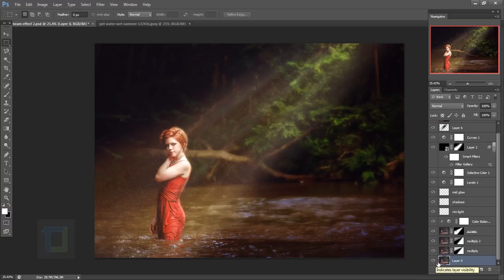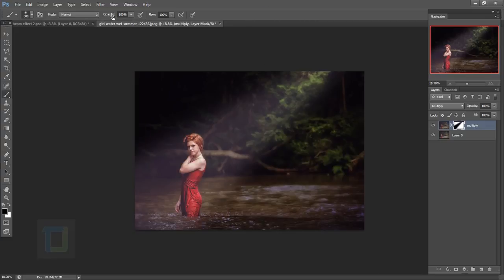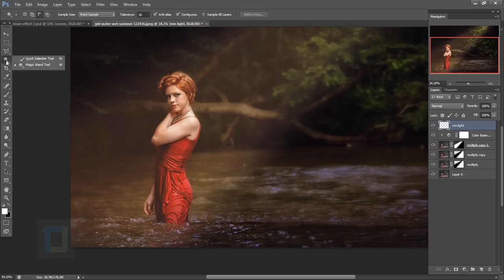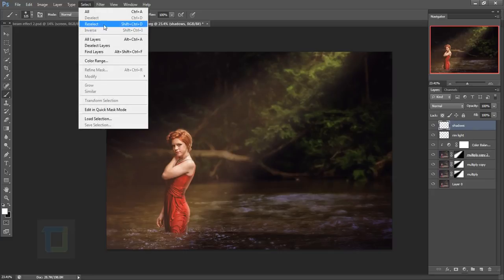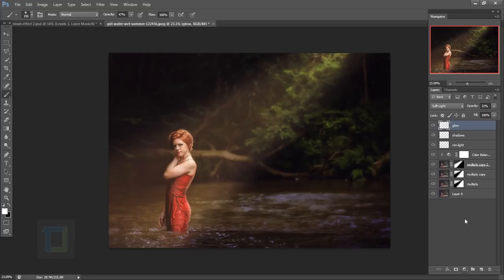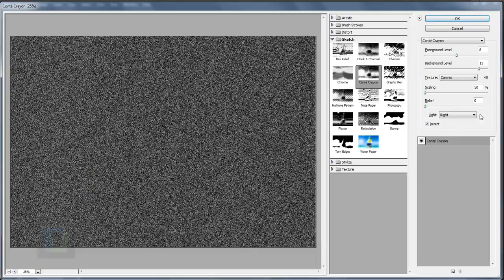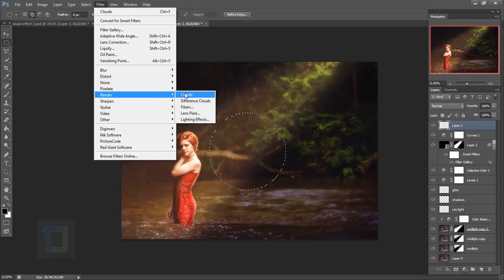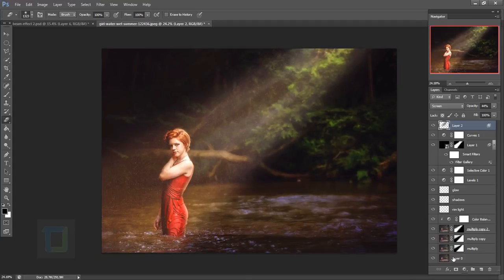72 How to Create Light Beam and Light Rays in Photoshop Photo Effects Tutorial